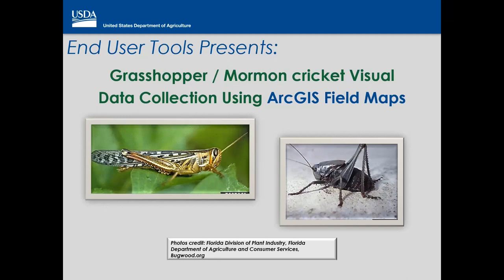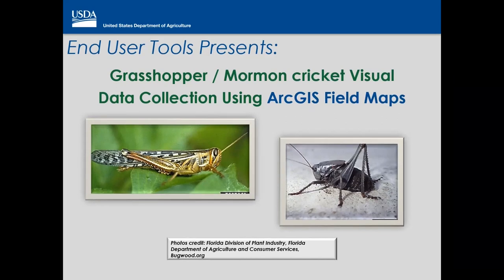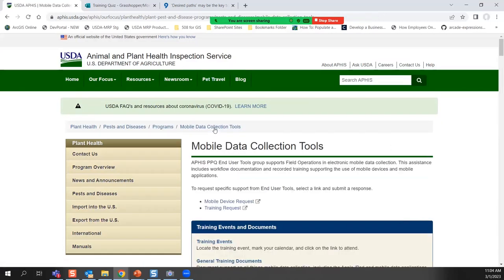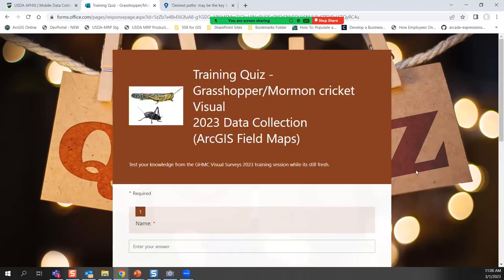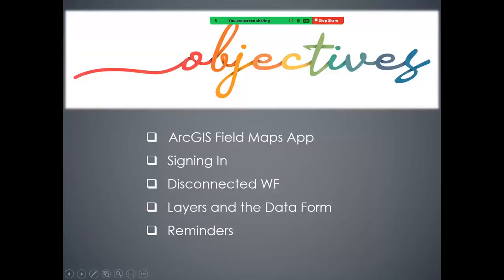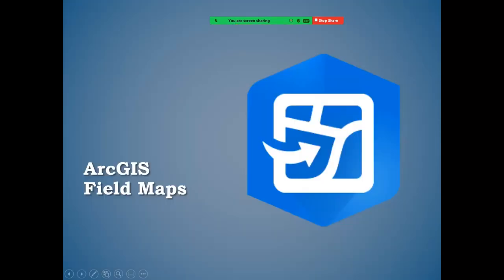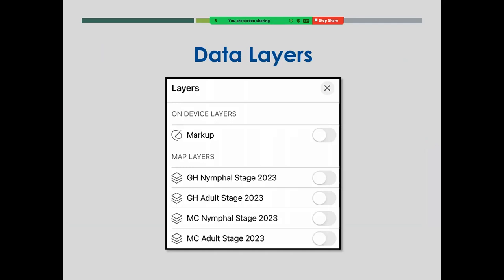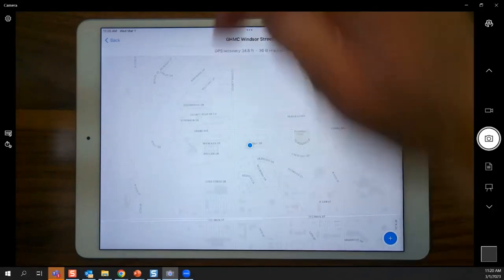Grasshopper/Mormon cricket Visual Surveys Data Collection using ArcGIS Field Maps (GHMC)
This training supports the Grasshopper/Mormon cricket Visual Surveys data collection using the ArcGIS Field Maps mobile application.